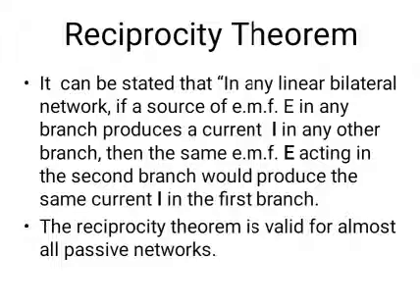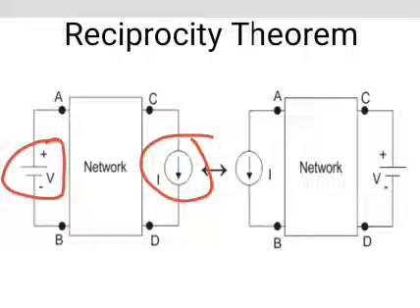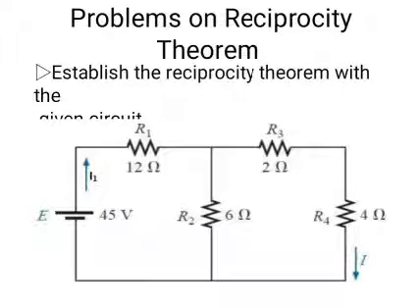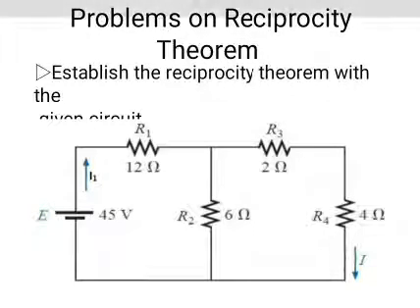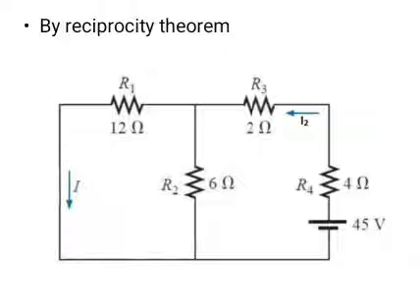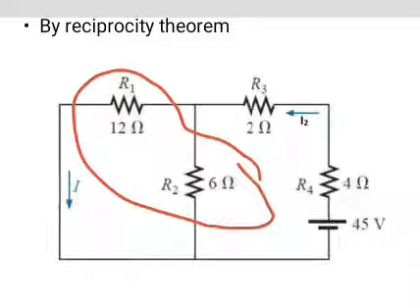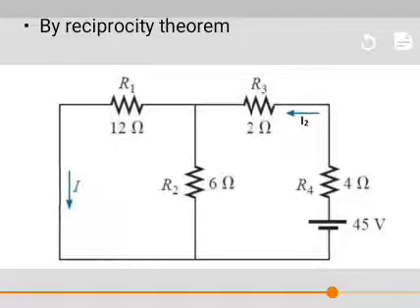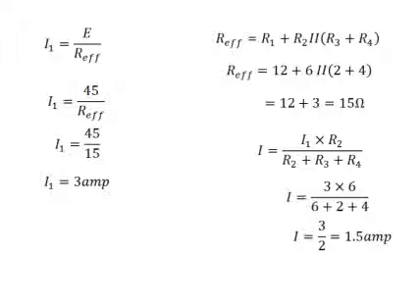Reciprocity theorem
Circuit analysis